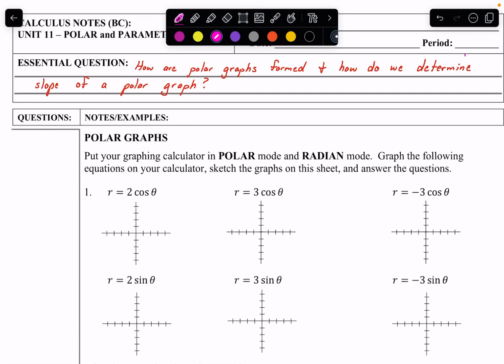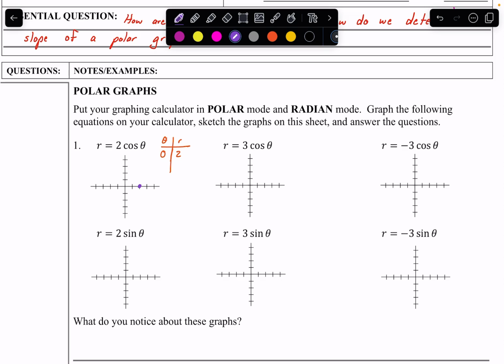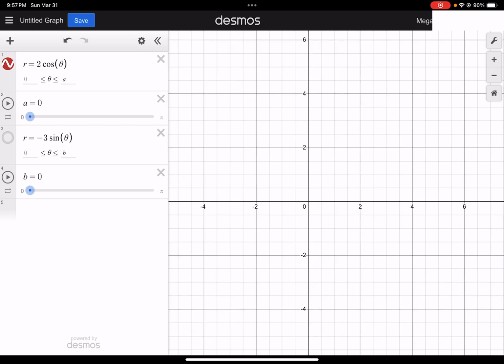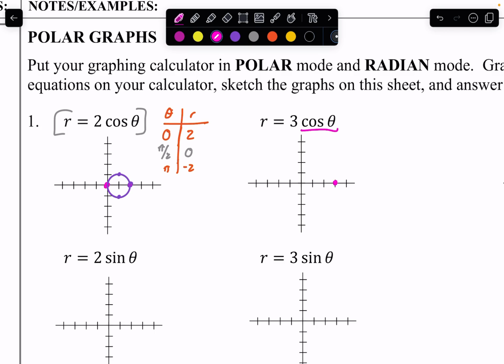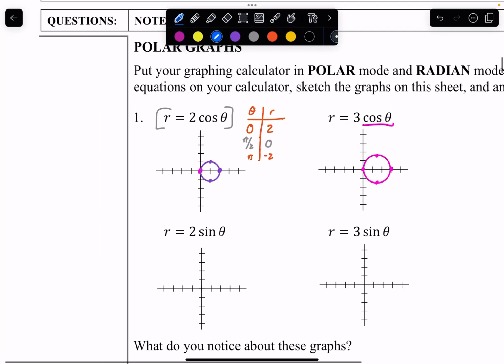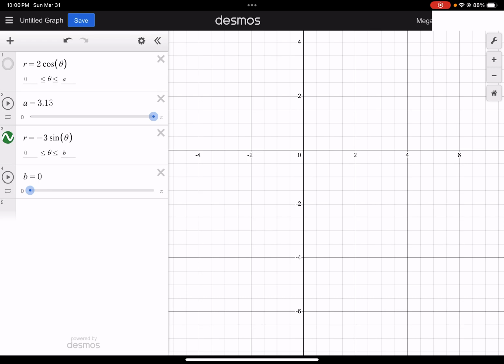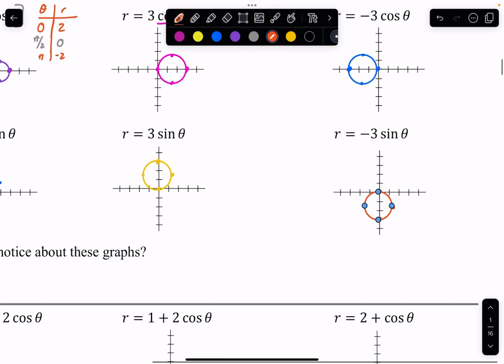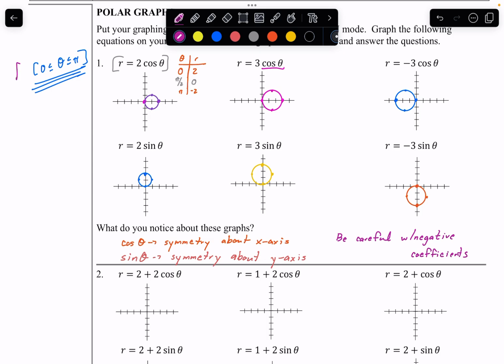SIM CALC Polar Functions: Graphs - Circles (Video 1)